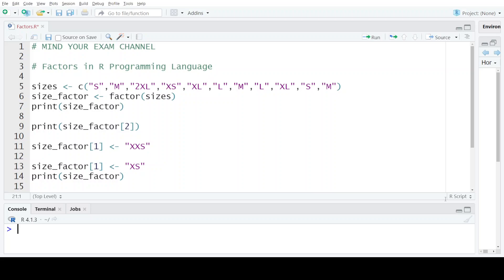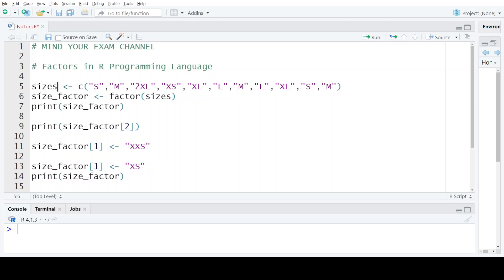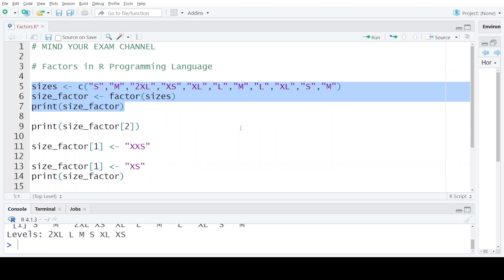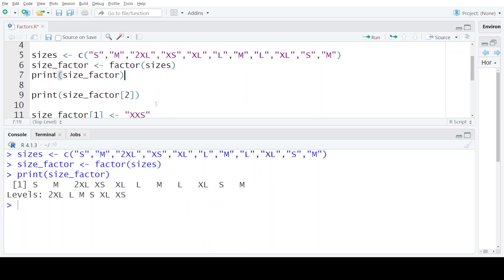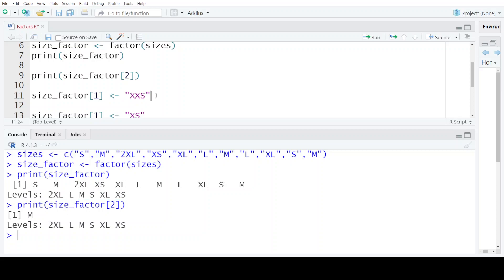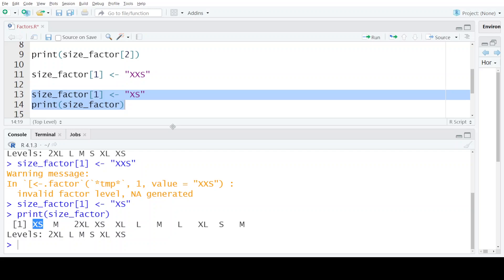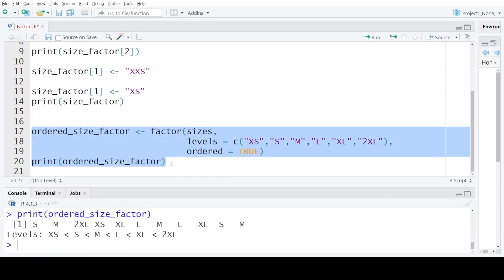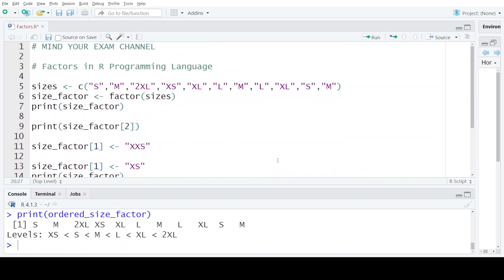Factors in R Programming Language | Data Structures in R | R tutorial for Beginners | Free R Course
This video explains the following:
1. Factor data structure in R
2. How to create a Factor in R
3. Ordered Factors in R
4. Accessing elements of a Factor
5. Modifying a Factor variable
6. Levels in a Factor